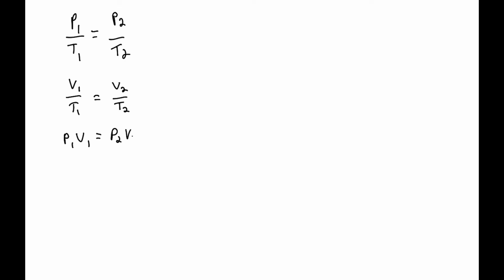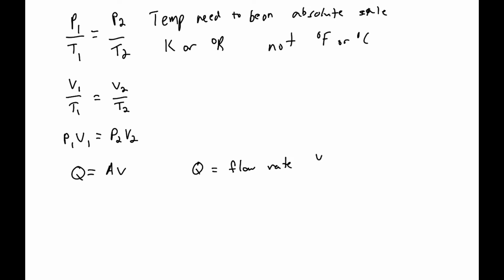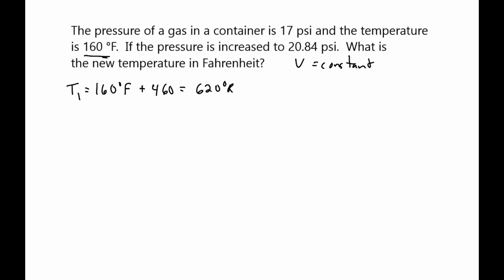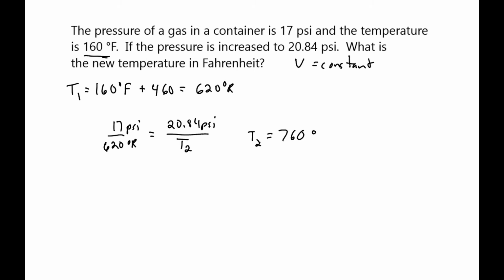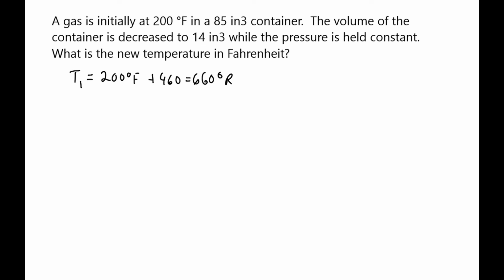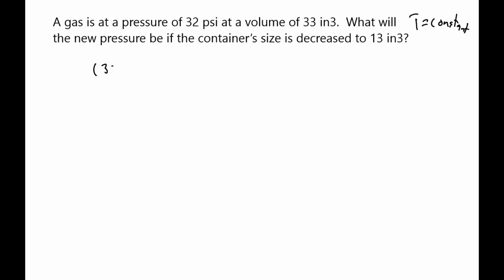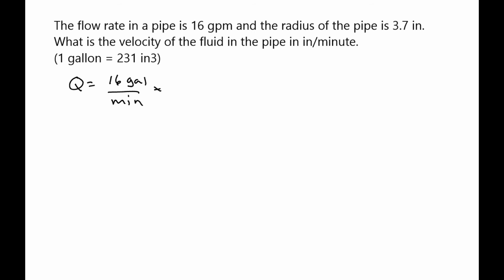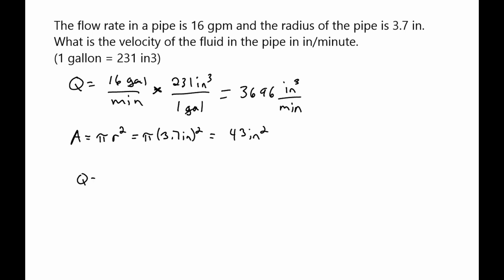1 2 3 Practice Problems